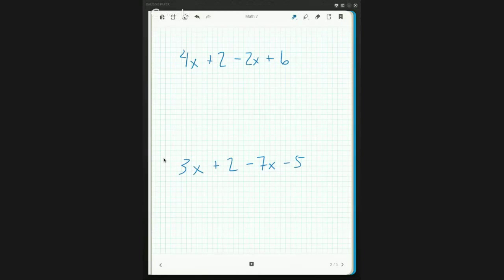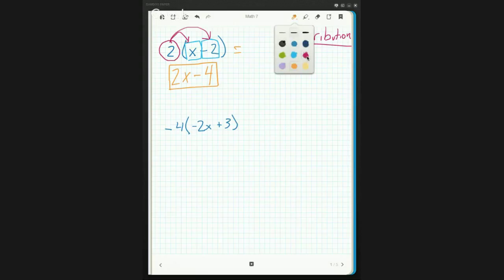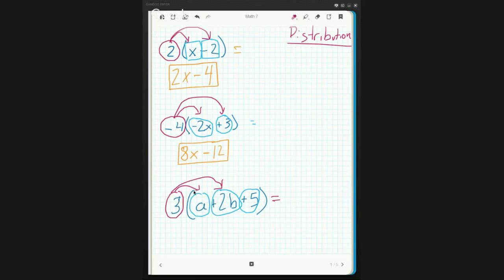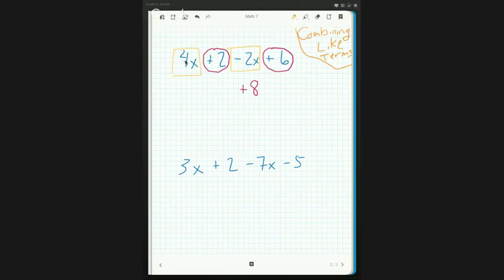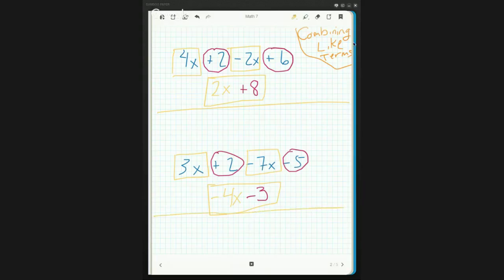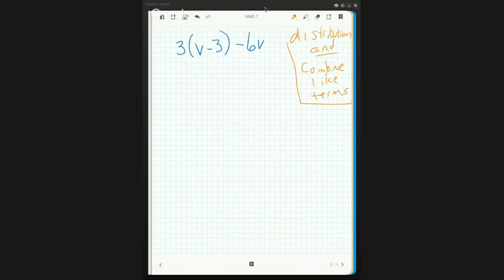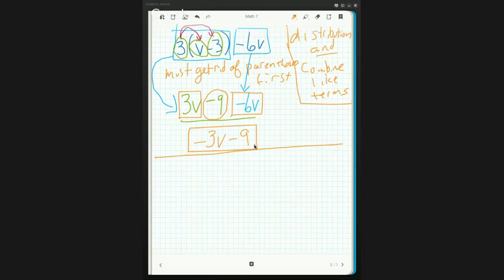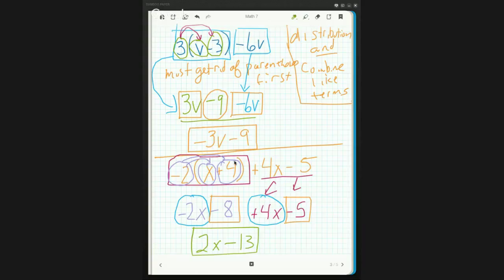7M3 - Distribution & Combining Like Terms